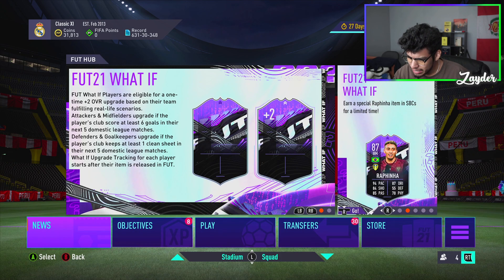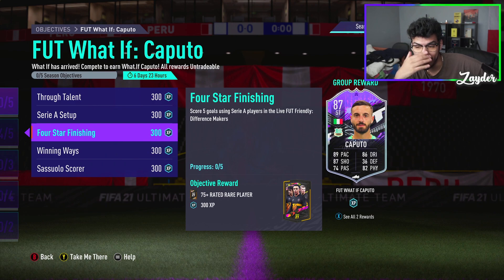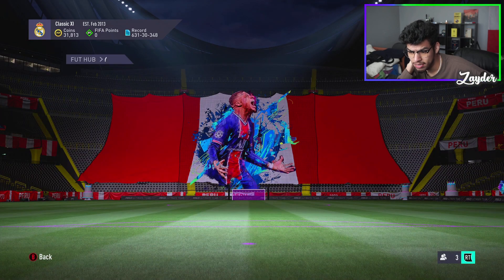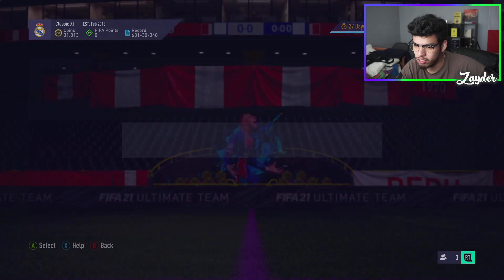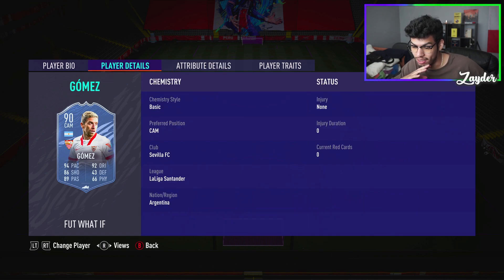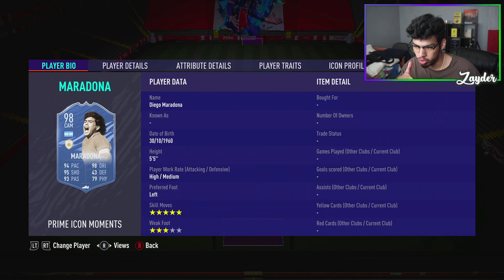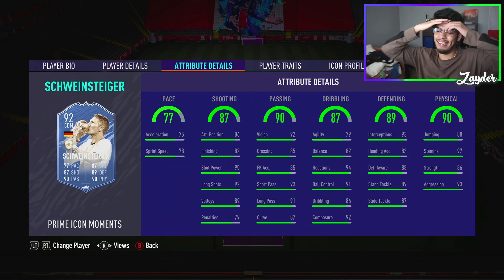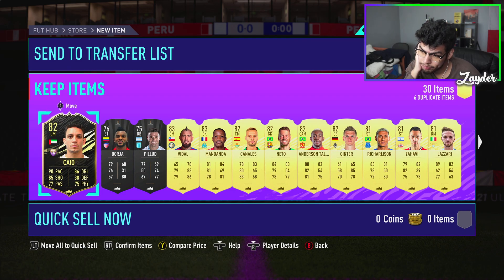INSANE NEW 'WHAT IF' PROMO TEAM! NEW PRIME ICON MOMENTS! - FIFA21 Ultimate Team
✔ My Setup ✔
Sony A6000 - Stock Lens
or
Logitech C920

⥅Mic: Blue Yeti
⥅Monitors: Asus VG245H (x2)
⥅Headset: Astro A40 TR + Mix Amp
⥅Keyboard: Corsair K55
⥅Mouse: Logitech G203

✔ My PC ✔
⥅ CPU: AMD Ryzen 5 3600X 3.8 GHz 6-Core Processor
⥅Motherboard: MSI B450 TOMAHAWK MAX ATX AM4 Motherboard
⥅RAM: Team T-Force Delta RGB 16 GB (4 x 8 GB) DDR4-3000 CL16 Memory
⥅SSD: Sabrent Rocket 512 GB M.2-2280 NVME Solid State Drive
⥅ Graphics Card: MSI GeForce RTX 2060 6 GB GAMING Z Video Card
⥅Case: Corsair SPEC-06 ATX Mid Tower Case
⥅PSU: SeaSonic S12III 650 W 80+ Bronze Certified ATX Power Supply